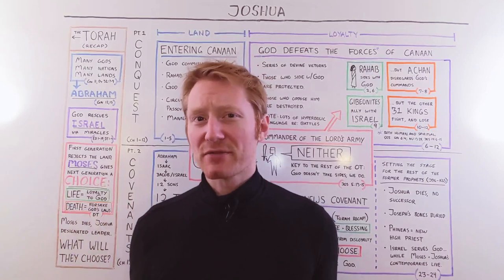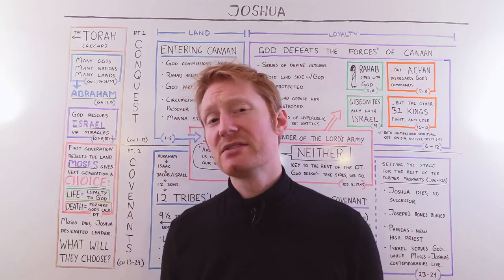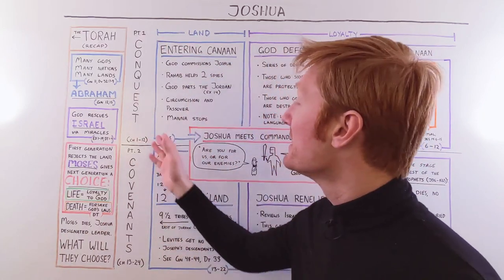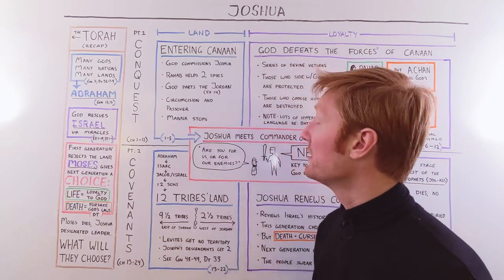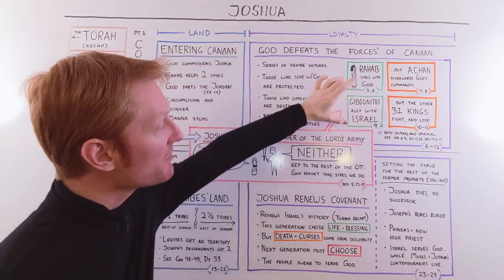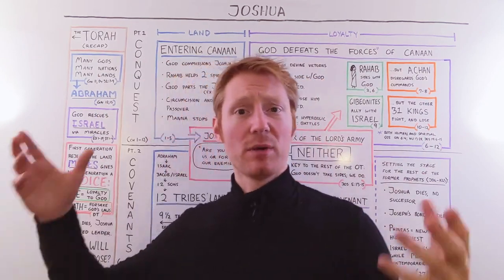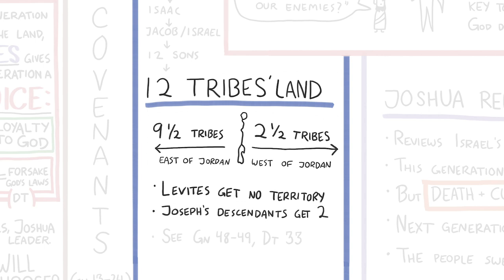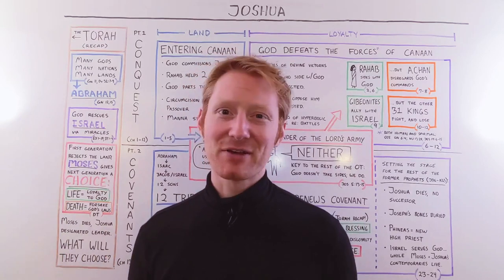Joshua: a Quick Overview | Whiteboard Bible Study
The book of Joshua kicks off the section of Old Testament history in the modern Christian Bible. It’s also the first book of the Former Prophets in the Tanakh, the Bible of Jesus’ time. The Old Testament is largely about how the people of Israel came to their land (and lost it), and Joshua begins Act One with the people of Israel entering the promised land of Canaan and then facing a choice: will they remain loyal to the God who gave the land to them, or will they turn from him and try to keep the land themselves?

NOTE: LOL somehow despite all my planning, I wrote "east" and "west" on the WRONG SIDES of the Jordan River. In reality, most tribes settle WEST of the Jordan, and a few stay EAST. I'm a real goofster sometimes.

You can read a more in-depth summary of the book of Joshua
You can learn how Joshua fits into the Bible as a whole in by book, The Beginner's Guide to the Bible
And if you want to do this kind of Bible study yourself, check out Logos Bible Software